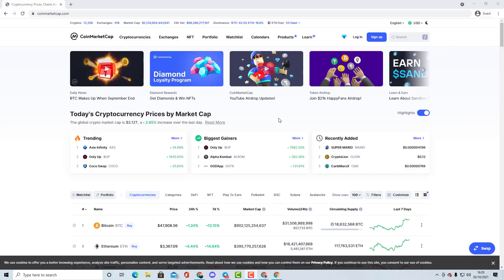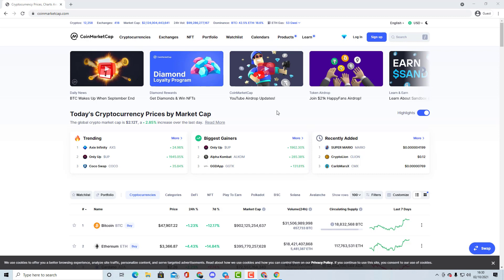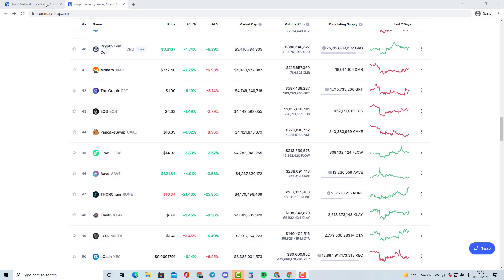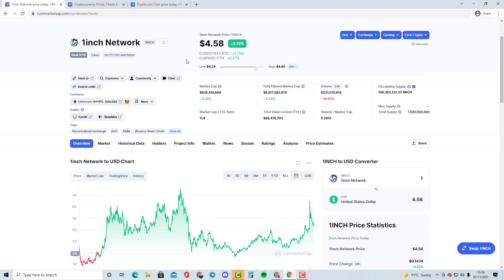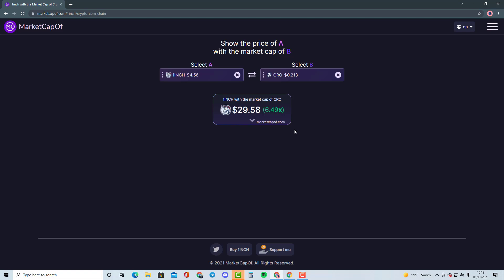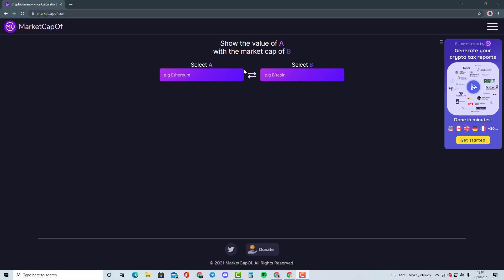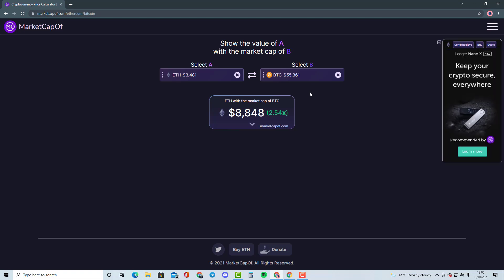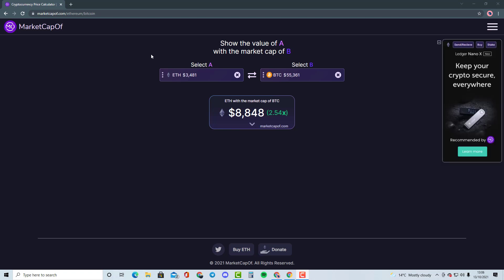1INCH NETWORK INSANE CRYPTOCURRENCY PRICE PREDICTION AND COMPARISON WITH CRYPTO.COM!!!! *MUST WATCH*